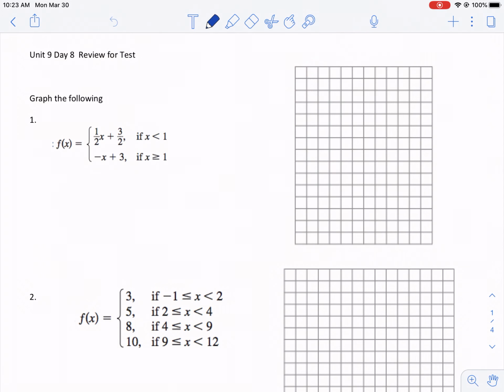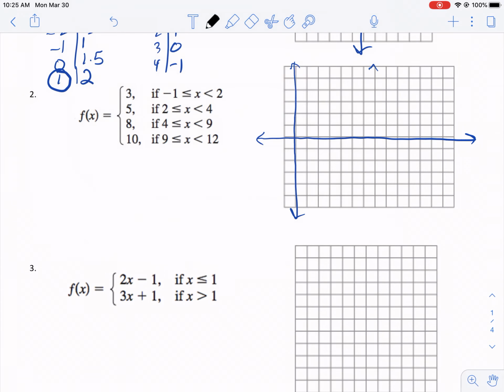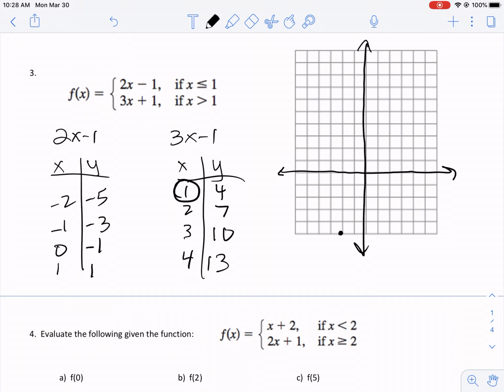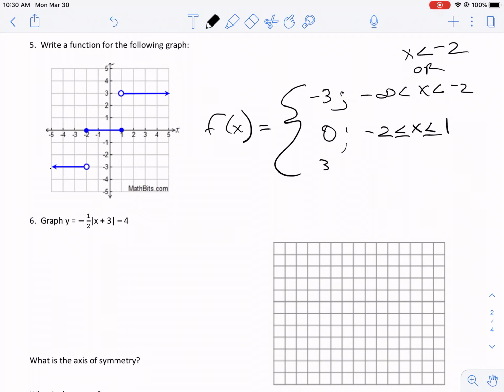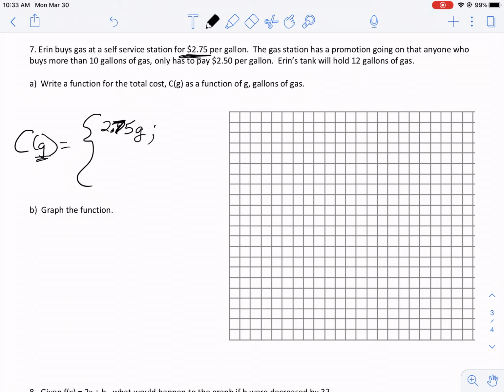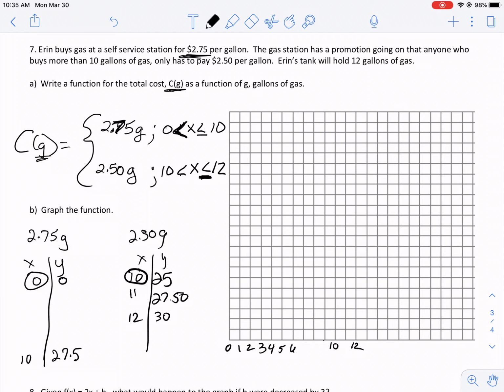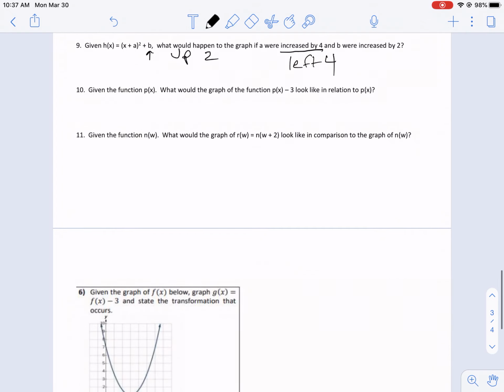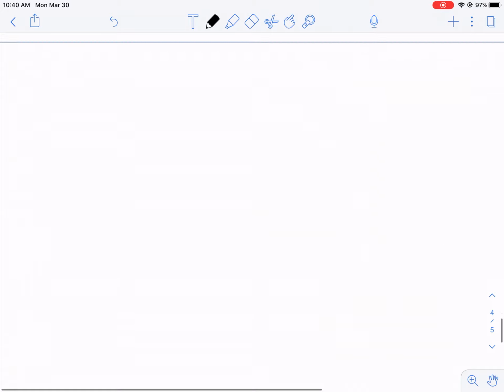Alg 1 unit 8 day 11 review for test